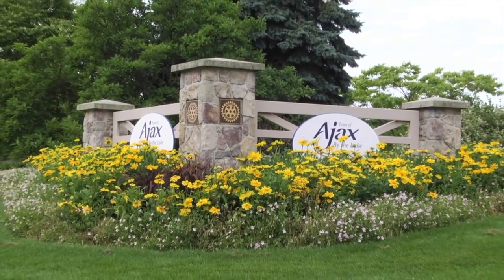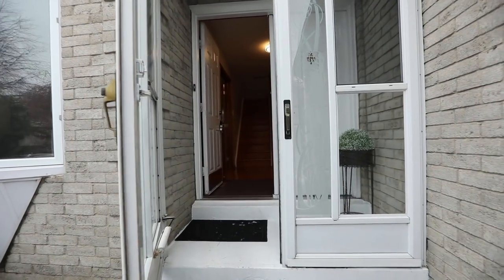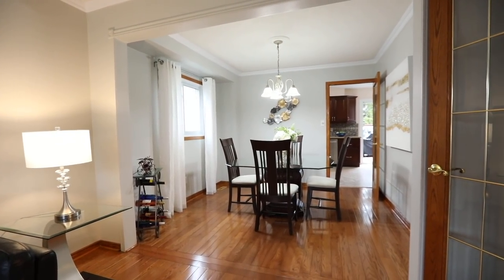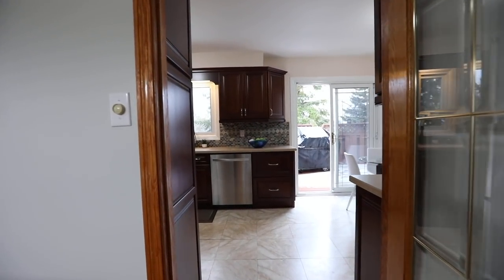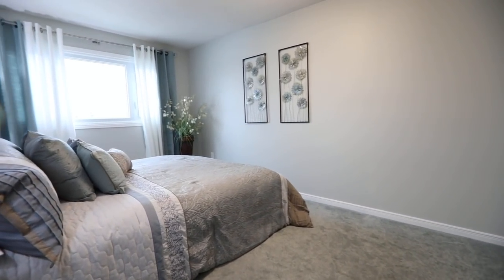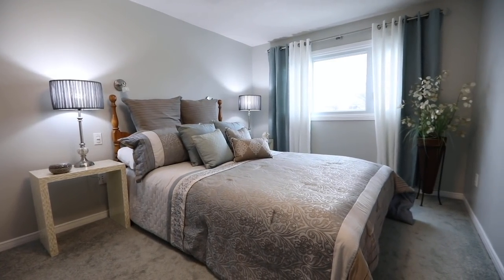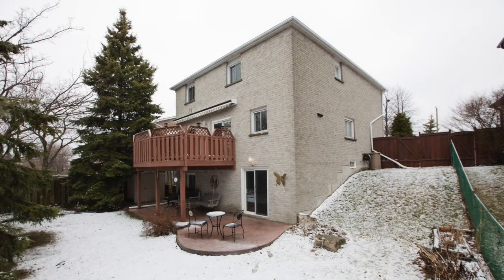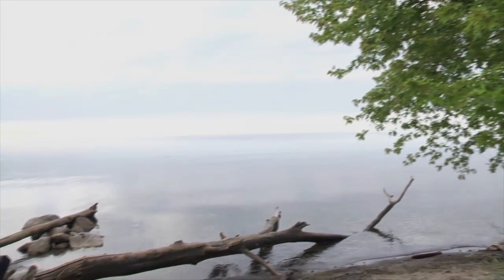35 Adams Dr, Ajax - Open House Video Tour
35 Adams Drive is an energy-efficient rated, four bedroom brick home situated on a premium-sized private lot in Central Ajax, just minutes from the fine recreational and waterfront activities of this lakeside community, and with Lord Elgin Park right outside its backyard.

Through the enclosed mudroom and the main double door entrance is a large foyer that offers a warm and inviting welcome into the home. Wood trims and an oak staircase enhance this feeling, as does the gleaming hardwood flooring that flows throughout the hallway and into the living and dining rooms.

Natural light streams through a large bay window in the living room, while a classic light fixture brings additional brightness into the dining area - and these combined entertaining spaces also feature the elegance of crown moldings and beautifully finished wood French door entries.

As a wonderful entertaining convenience, the dining room also has direct access into the kitchen - a gorgeous work space with a bright, south-facing exposure - and which is open to the adjacent family room.

As beautiful as it is functional, this gourmet kitchen showcases cabinetry with soft-closing drawers; stainless steel appliances including fridge, built-in dishwasher and microwave, and an oven with gas cooktop and warming drawer; Corian countertops and an extra-deep double under mount sink with upgraded faucet; as well as a tiled back splash with an accent inlay.

The breakfast area has a complementary servery area with glass panelled upper cabinets - and the walk-out from here opens onto a raised deck with privacy railing and a natural gas barbecue, and which can be shaded by a retractable electric awning that comes with a remote.

A large wall cut-out maintains an openness between the kitchen and the family room - a bright, yet relaxing entertaining space that enjoys backyard views through a large picture window, and which has the cozy touch of broadloom and a gas fireplace surrounded by floor-to-ceiling brick.

Other important interior and exterior features of the home include an interlocking double-wide driveway and a front walkway with railing; a garage door opener with remote; updated windows and roof; a tankless hot water heater; a high-efficiency furnace; central air conditioning; a central vacuum system with equipment; upgraded electrical light fixtures; and the home is also wired for CAT-5 and for an alarm system.

The upper level also has the coziness of broadloom throughout, and features four very spacious bedrooms, two washrooms, and a linen closet.

The second bedroom has a walk-in closet, while both the third and fourth bedrooms have ample closet space - and these three bedrooms share the main 4-pc washroom. The generously sized master bedroom is filled with soft natural light through its north-facing window, has a large walk-in closet, and is complete with a 4-pc ensuite washroom.

The main level additionally features a laundry room with a stainless steel sink, front load washer and dryer with pedestals, cabinetry storage, and a side door providing access to an outdoor terrace; a mirrored door double closet in the foyer hallway; as well as an updated powder room.

Directly across from the family room are the stairs to the fully finished, above ground walk-out lower level. Incredibly spacious and brightened with pot lighting, this level has high-quality laminate flooring with sub-floor throughout -  and also features a workshop area, a Napoleon waterfall fountain, an upright freezer, a cold cellar, and plenty of storage. The L-shaped recreation area has two distinct spaces: a media room warmed by a gas fireplace, and which includes a 65” 3D plasma TV and glasses - as well as a games area that has the walk-out to a large south-facing and fully fenced backyard that includes a garden shed, two rain barrels, and a composter. The sliding doors open onto a patterned concrete patio area that is partially covered by the main level deck, and there is a lush tree-line of majestic evergreens for privacy between the yard and neighbouring Lord Elgin Park.

Offering the lifestyle of lakeside living, in a great family neighbourhood close to reputable schools, this home enjoys proximity to many other prime amenities including shopping plazas, Durham Region Transit, GO Transit, quick access to the 401 and the 407 — as well as community-oriented services, a conservation area, parks, and recreational facilities.

For a private viewing of this fine home, or if you wish to learn more about Ajax and its communities, contact Sonia Sampson directly at or email